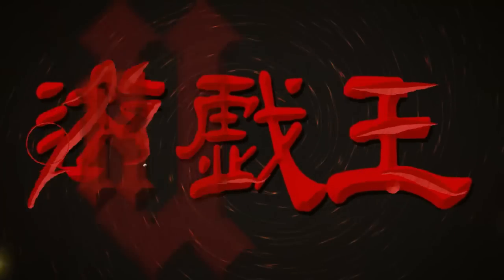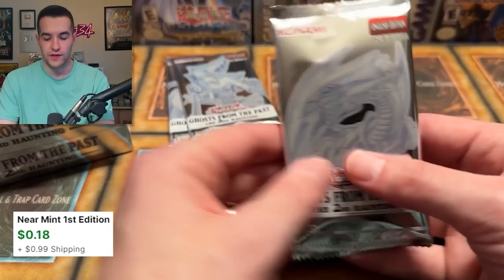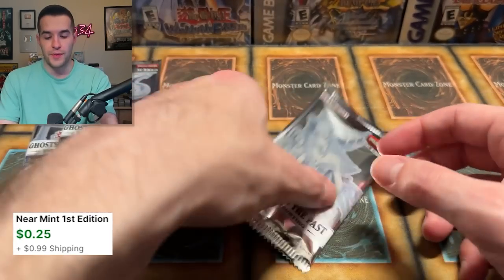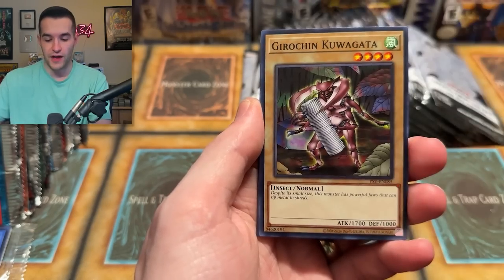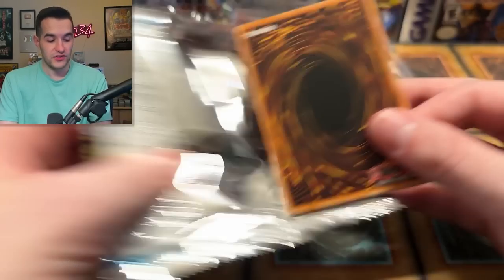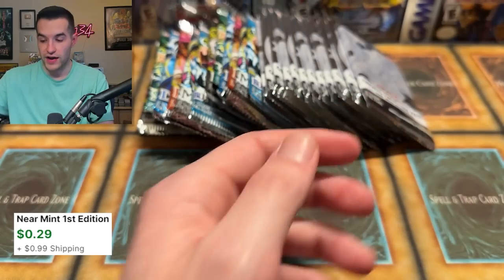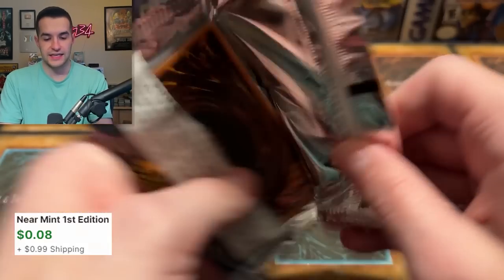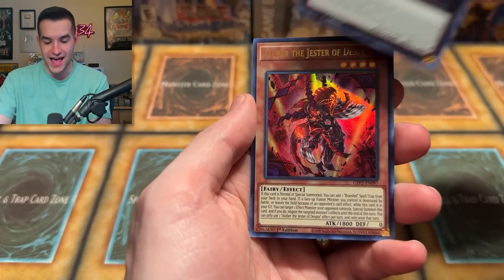Testing NEW 25th Anniversary Cards Vs GHOST RARES!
Get $15 FREE With Your First Purchase On Whatnot HERE! Bookmark My stream on Thursday, April 13th!

➤TCGPlayer Link!